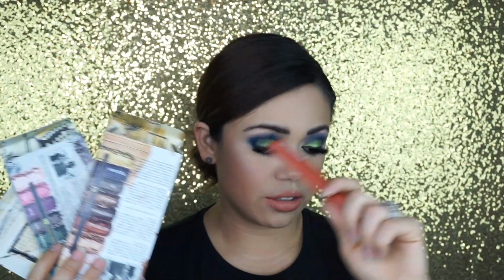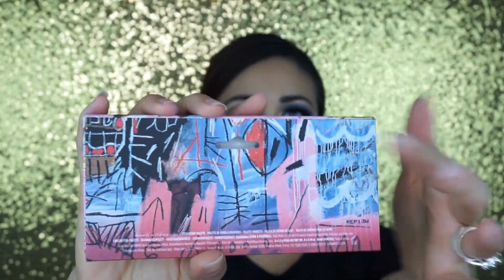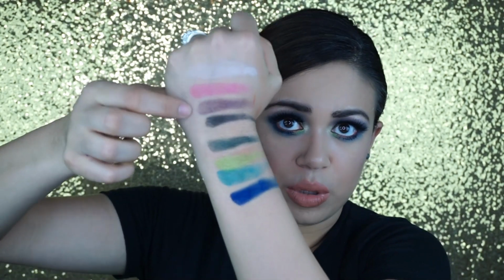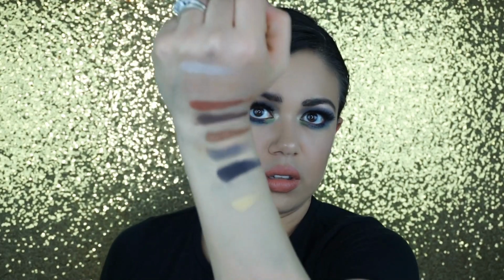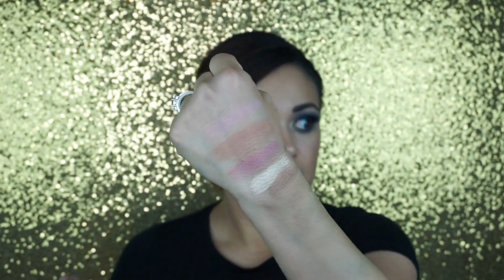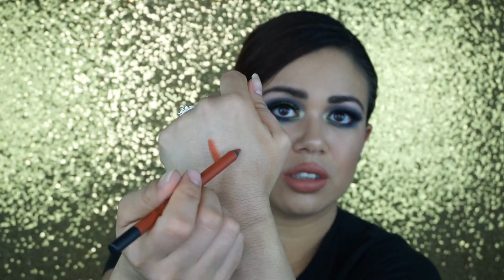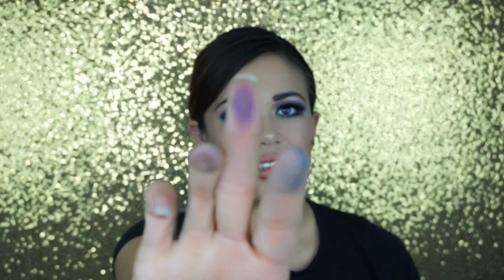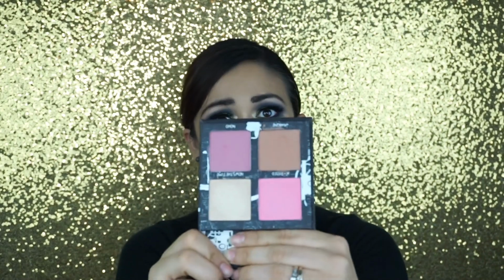FIRST IMPRESSIONS/SWATCHES ON THE URBAN DECAY X JEAN MICHEL BASQUIAT COLLECTION.!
HI GUYS WELCOME BACK AND IF YOU ARE NEW WELCOME.!
I COULD NOT WAIT TO FILM THIS VIDEO I HAVE BEEN WANTING THIS COLLECTION SINCE I FIRST SAW IT, AND I COULD NOT WAIT TO DO A LOOK AND SHOW YOU GUYS SOME SWATCHES..! HOPE YOU GUYS LIKE IT IF YOU DO PLEASE GIVE IT A THUMBS UP AND PLEASE DON'T FORGET TO SUBCRIBE..! GOD BLESS.!

PRODUCTS MENTIONED
-GALLERY A BLUSH PALETTE $34
- TENANT EYESHADOW PALETTE (BRIGHT PALETTE)  $39
- GOLD GRIOT EYESHADOW PALETTE (NEUTRAL PALETTE) $39
-24/7 GLIDE-ON EYE PENCIL IN POST PUNK $20